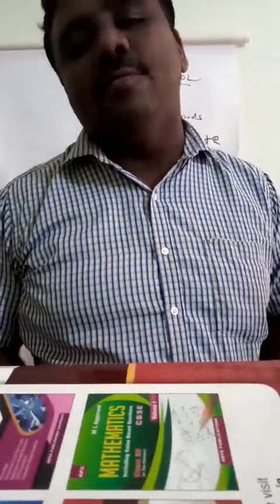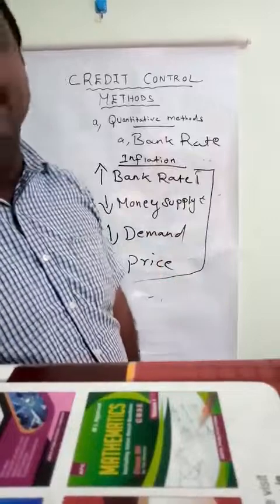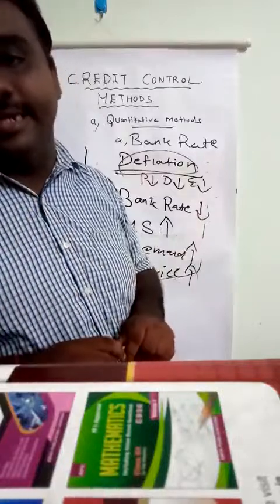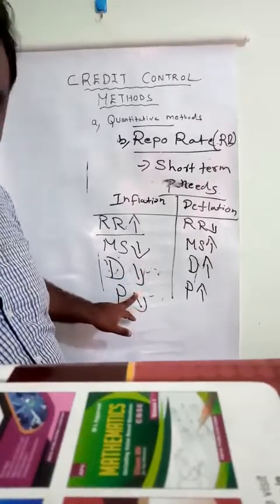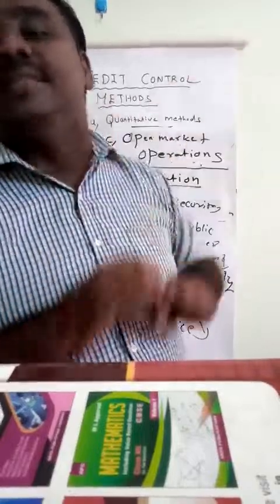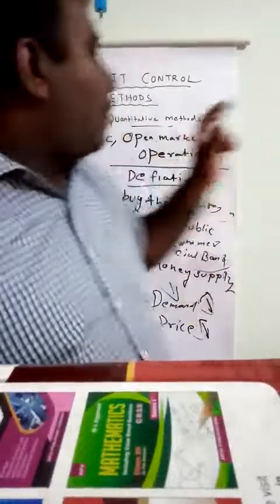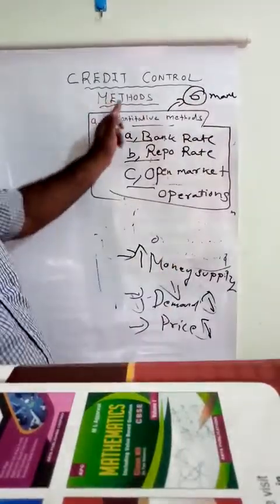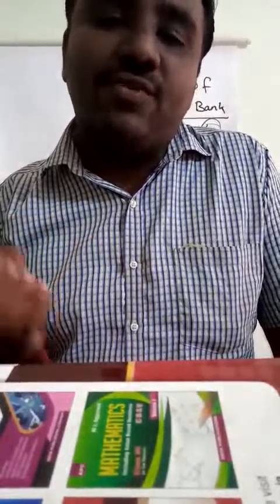Banking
Credit control methods